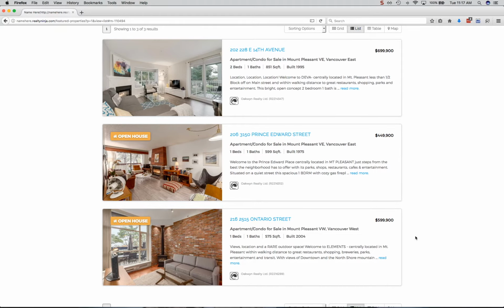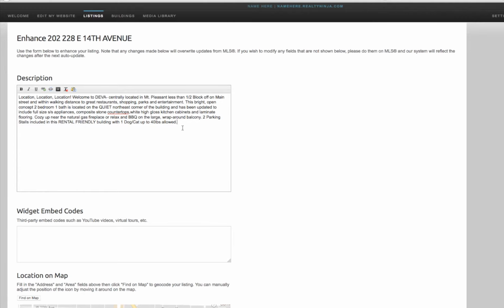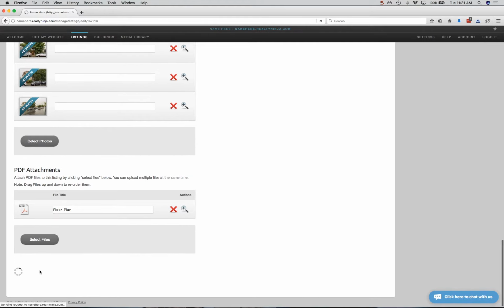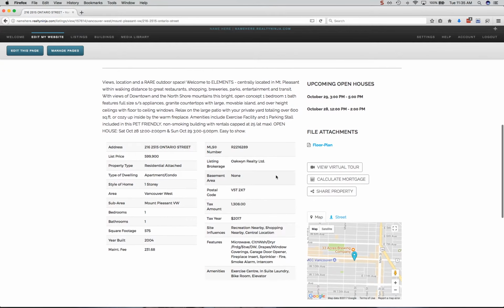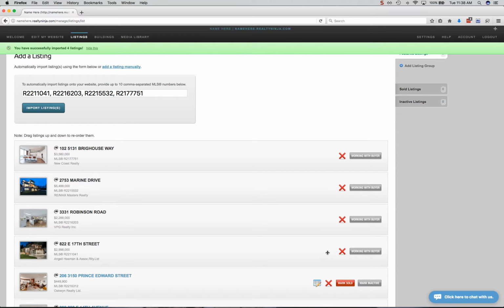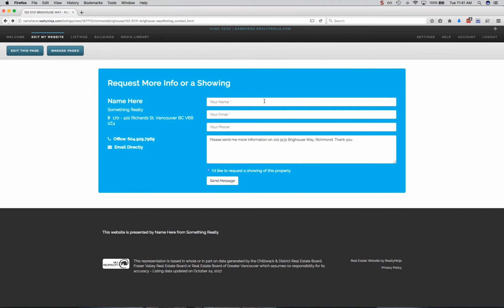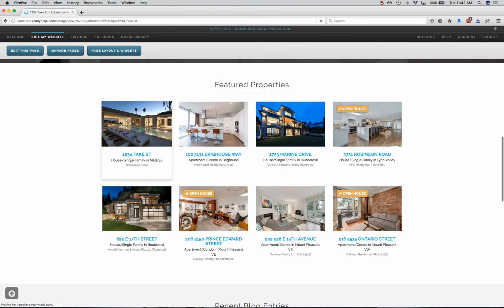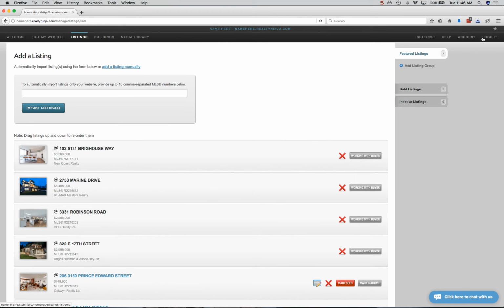Listings On Your RealtyNinja Website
This video will show you how to manage listings on your RealtyNinja website.

Note: The video showcases Katana, our newest website theme engine.